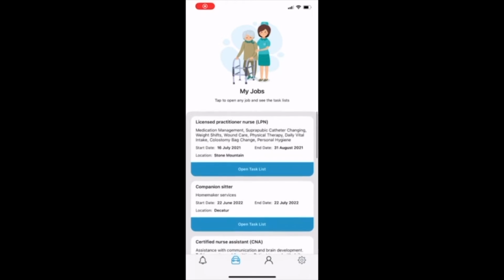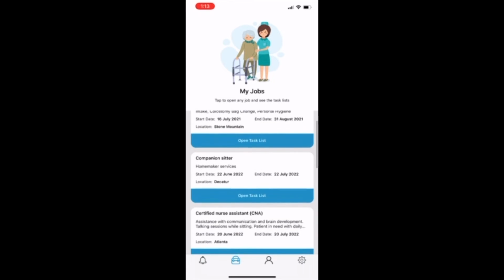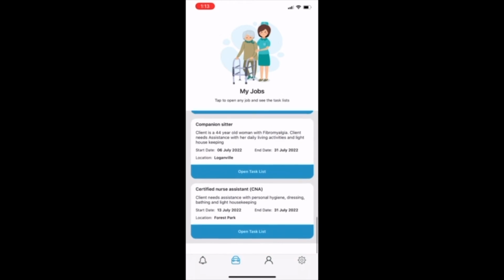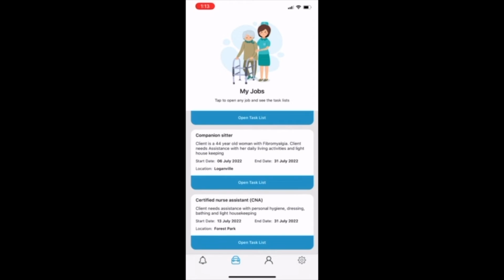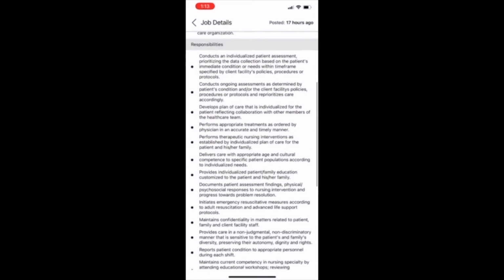Open Jobs Page - Part 3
Wondering how the USHealthCareNurses App actually works? In this video, we will be explaining the OpenJobsPage. Check out this quick tutorial of our App-Walkthrough demonstrating key features & how to use them. Learn how to sign up and use the app as a nurse looking for qualified patients to care for.

vvvvvv DOWNLOAD APP BELOW vvvvvv